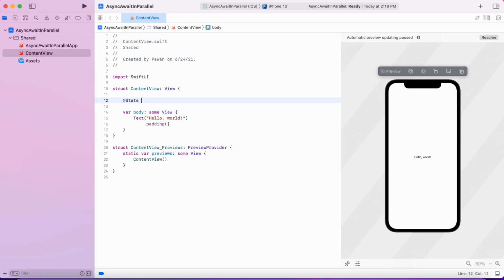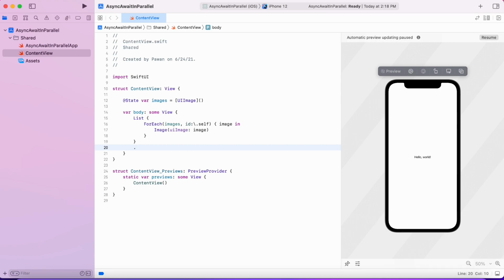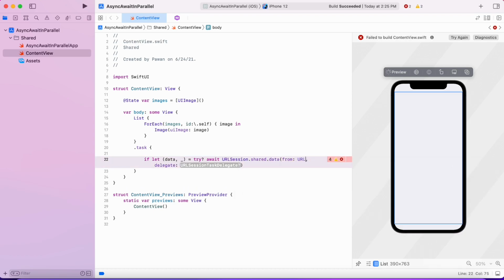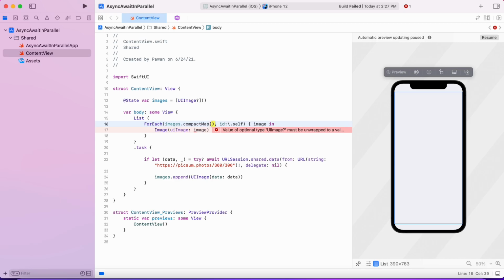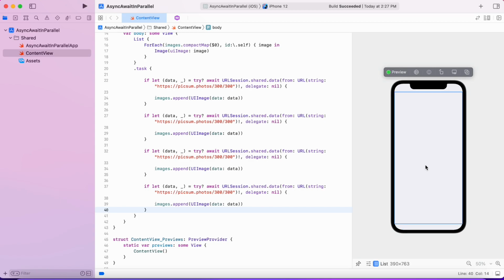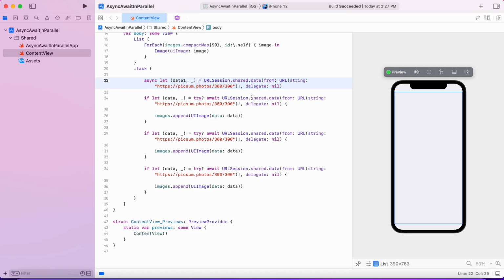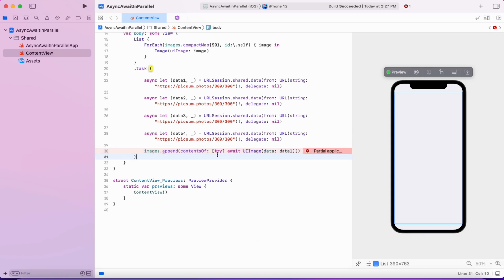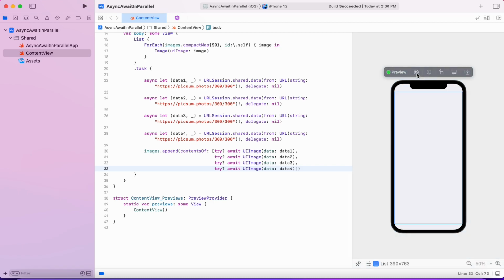Async Let - Run multiple tasks in parallel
Async Let Swift 5.5 Xcode 13 WWDC 2021